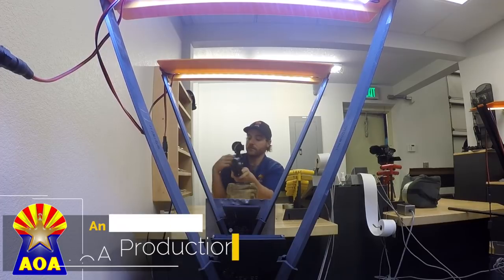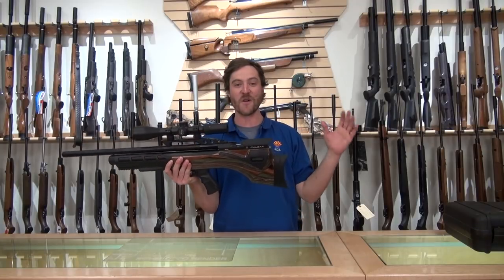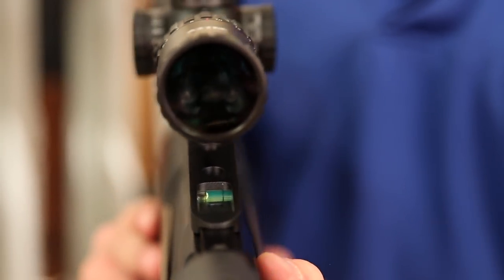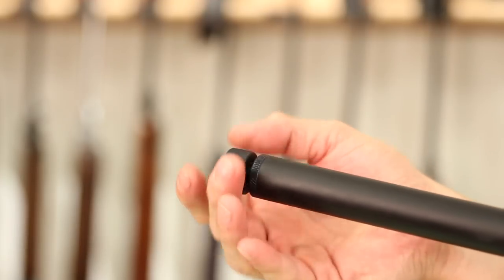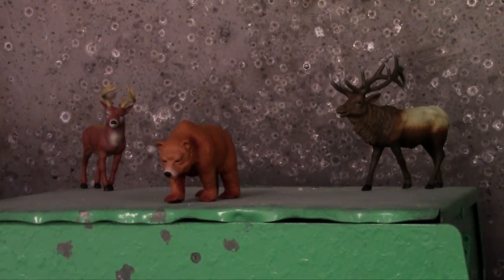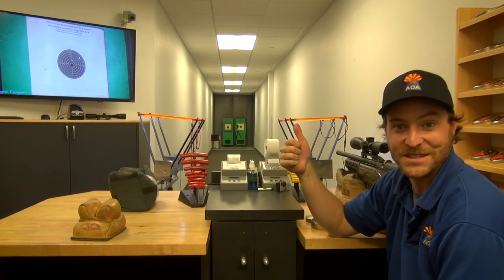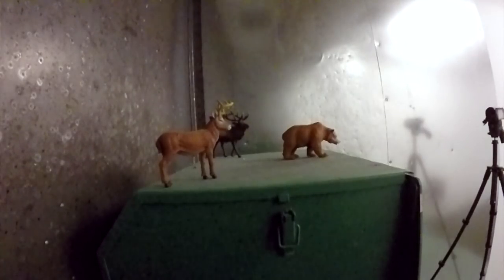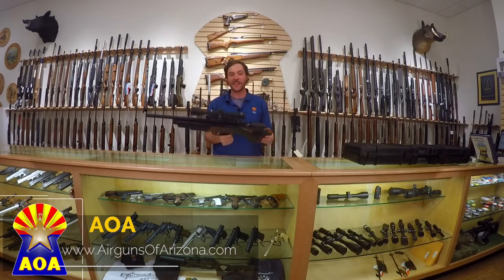Daystate Pulsar HP REVIEW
In this video we take a look at the most advanced high power airgun on the market, the Daystate Pulsar HP! The Pulsar is the culmination of decades of research and development including technologies found in aerospace and medical industries alike. The electronic firing and regulating system is completely water proof and provides the most precise shot control that air driving a pellet can provide. The breech block, being machined from aircraft grade aluminum with a ultra glide side lever, can be reversed for the left handed shooter. Daystate has worked to include a vast array of features even the most demanding airgun shooters have come to expect. The rifle includes a built in level to show scope canting, a laser targeting system brilliantly place in the for end that turns on when the rifle is cocked and goes off when fired, and a computer mapping system with three tuned power level choices that maximize shot count on each of the different selections. The software also displays shot count, cylinder pressure, battery life, and more. The result gives the user three perfectly tuned guns in one. A ten shot magazine feeds the highest quality Lothar-Walther barrel available resulting in match grade accuracy. With a completely redesigned sound moderating system, each shot produces barely a whisper. The Pulsar spans the gap between shooting bench rest, field target, pest control, and long range hunting with the same gun. The stock has been masterfully design and produced by the finest Italian craftsman the trade has to offer. Cheek panels can even be changed to suit the styling needs of the individual owner. A picatinny rail for easy mounting of a bipod or other accessories is integrated into the design features of the Pulsar's laminated wood stock. Finally, the stock is capped with a fully adjustable butt pad to assure comfort and proper head position. Those fortunate enough to acquire one of these artisan inspired shooting instruments will cherish every moment behind the trigger.

Daystate Pulsar HP Forrest Green

Daystate Pulsar HP Synthetic

Daystate Pulsar HP Gray Laminate